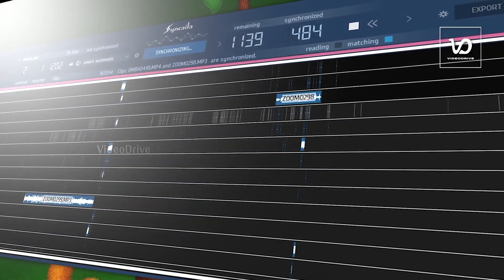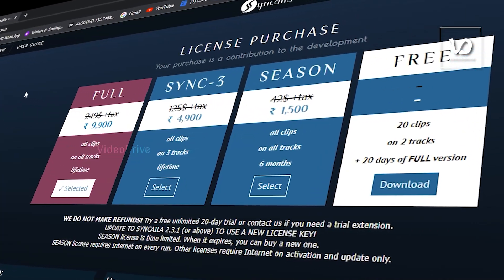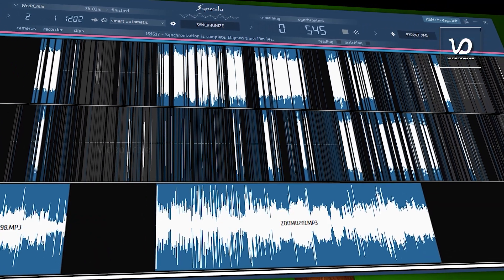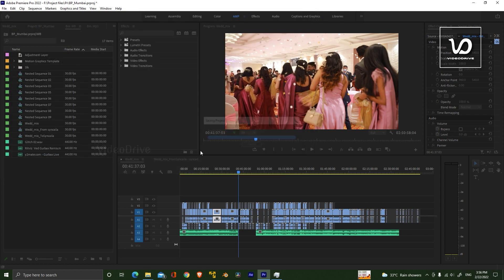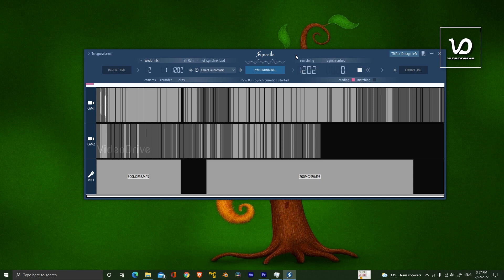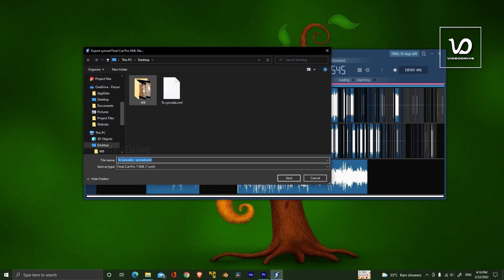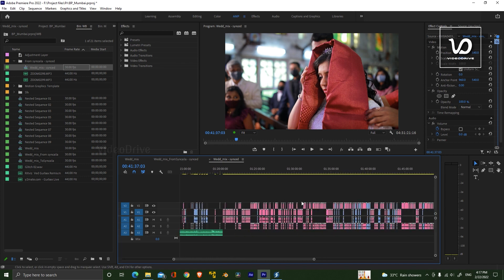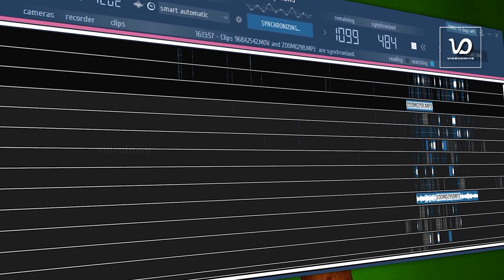MULTI - CAMERA EDITING PREMIERE PRO CC | FAST EDITING | synchronization tool |Syncaila | VideoDrive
Advanced multi cam video synchronization tool |Syncaila |  VideoDrive | 2022

The purpose of Syncaila is to free an editor from manual synchronization when dealing with multiple takes from multiple cameras and recorders. It saves a lot of time and effort for maximum concentration on creative editing tasks.